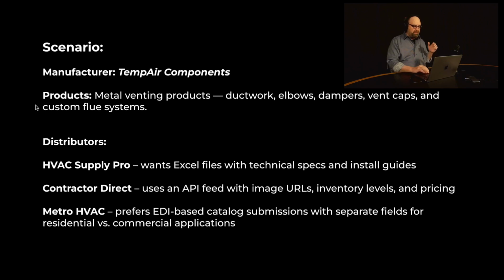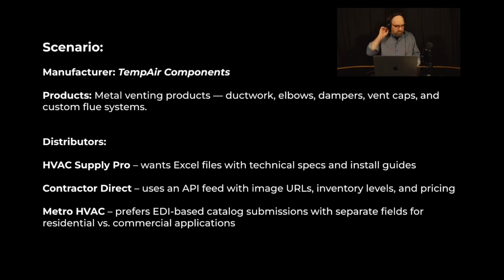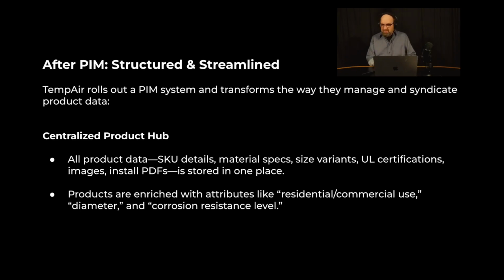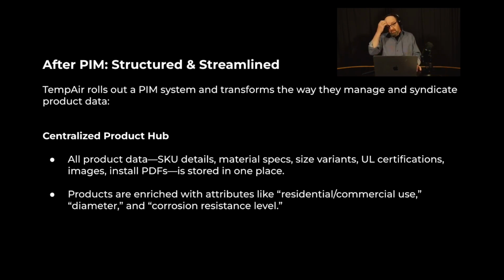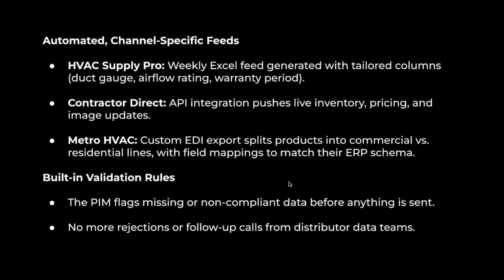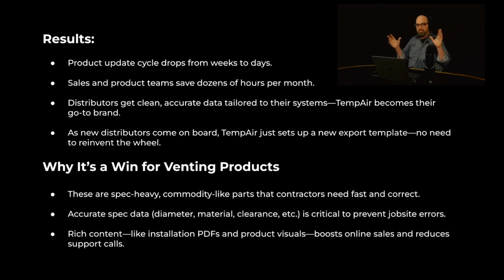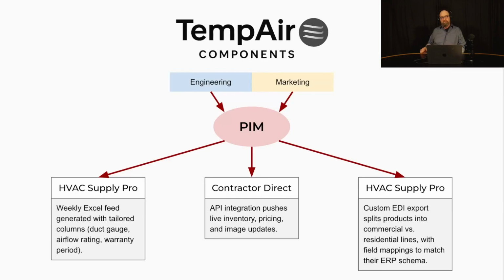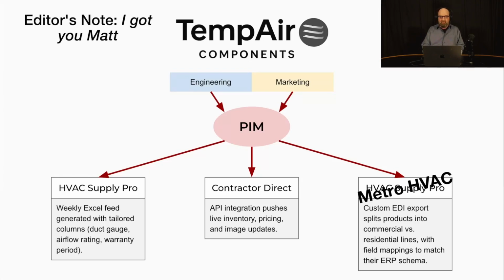Streamlining Product Data Management with PIM Systems with Matt Harris from Harris Web Works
In this episode of the VARATO podcast, Matt Harris discusses the importance of Product Information Management (PIM) systems, using a hypothetical company, Temp Air, in the HVAC industry as a case study. He outlines the challenges faced by Temp Air in managing product data for multiple distributors with varying requirements. The conversation highlights how implementing a PIM system can streamline data management, improve accuracy, and enhance communication with distributors, ultimately leading to increased efficiency and reduced errors in product specifications.

Chapters

00:00 Introduction to PIM Systems
03:07 The Temp Air Scenario
06:02 Benefits of Implementing a PIM System